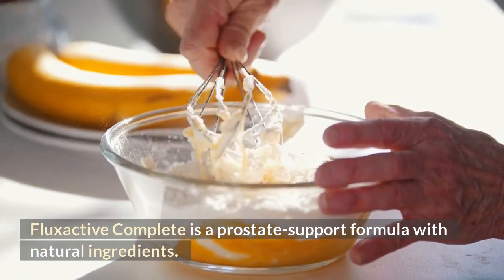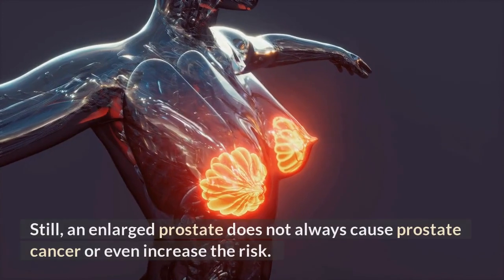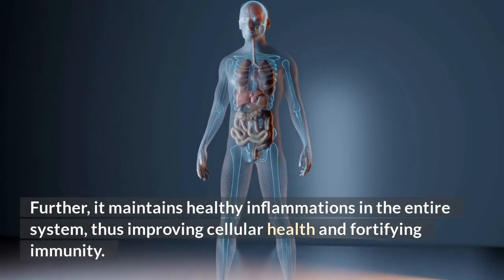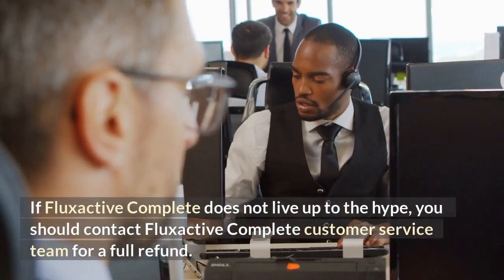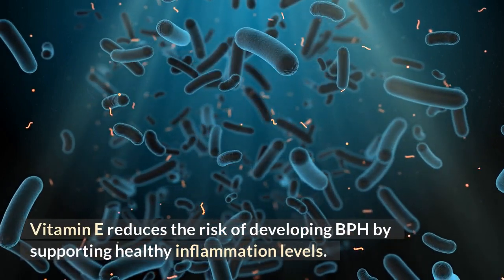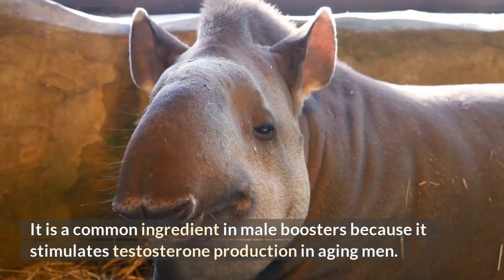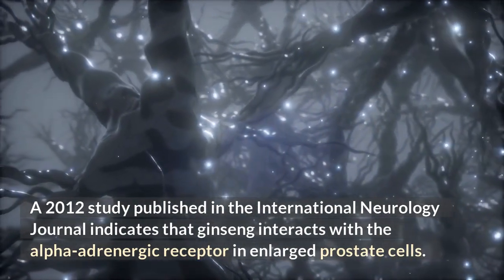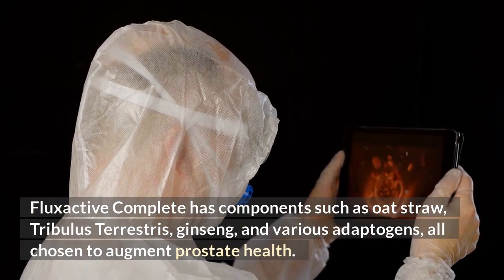Fluxactive Complete Reviews: Does it Work? Any Bad Review?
Fluxactive Complete is an all-natural prostate supplement formulated using well-known components. The mixture supports the prostate while enhancing bladder control and reproductive health. The dietary supplement comprises a specific combination of vitamins, minerals, and antioxidants that give several health advantages to the whole body.